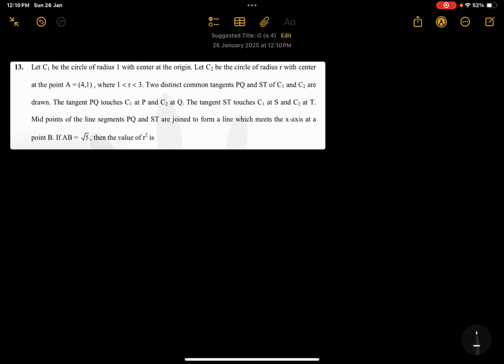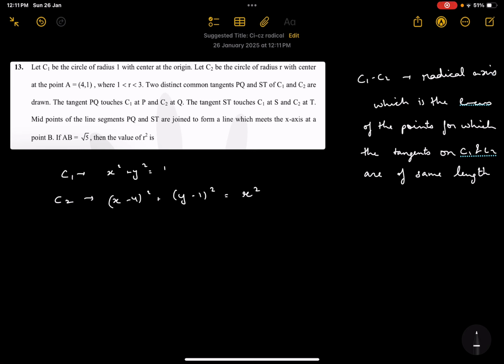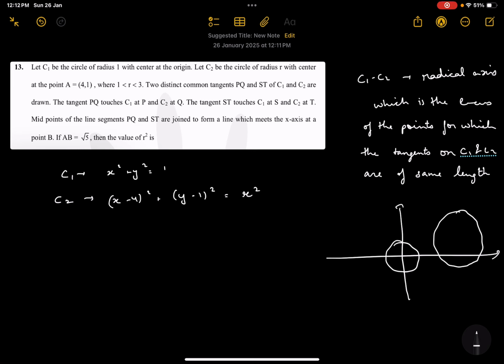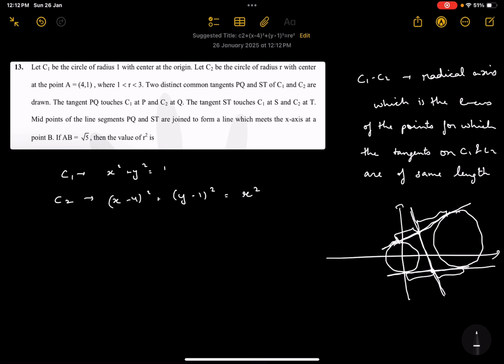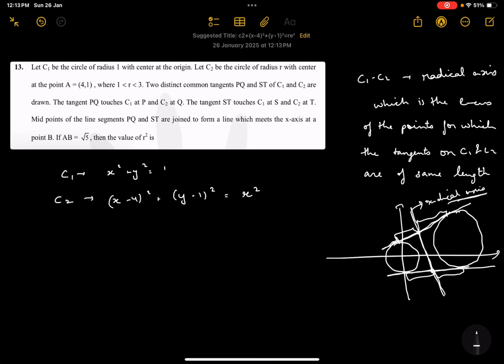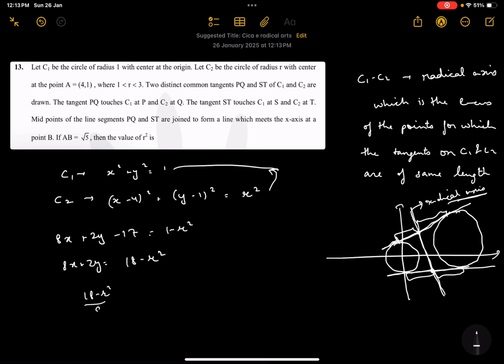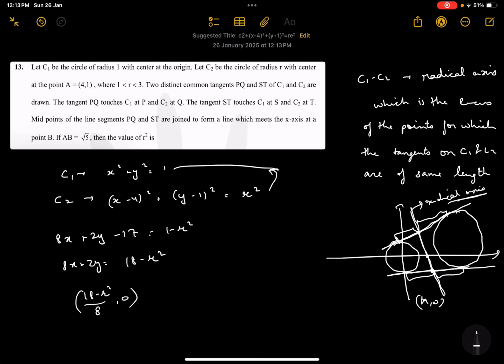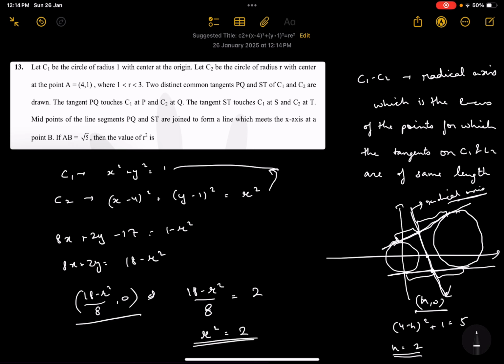JEE ADVANCED 2023 P2 Q13